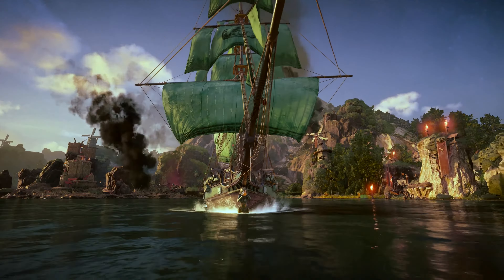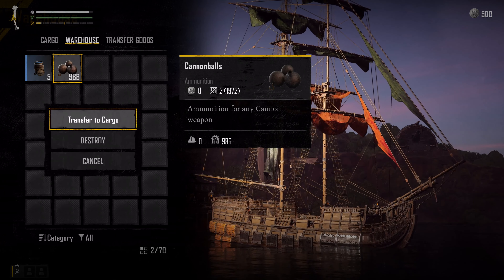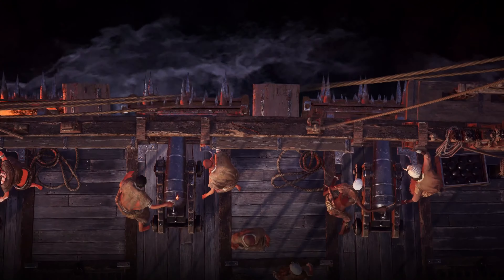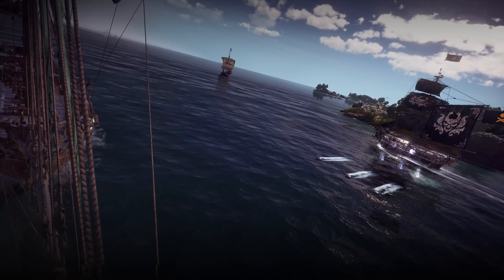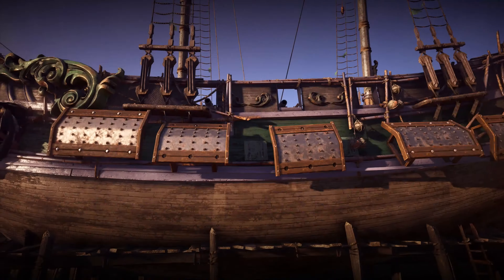(PS5) Skull And Bones New Gameplay Trailer [4K] (2023) Demo